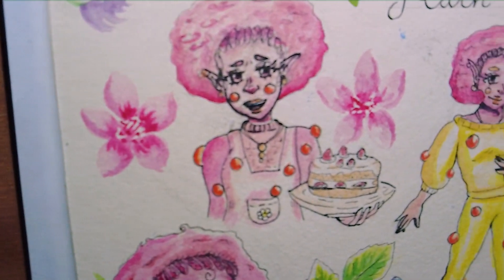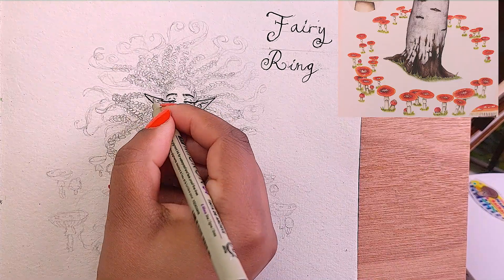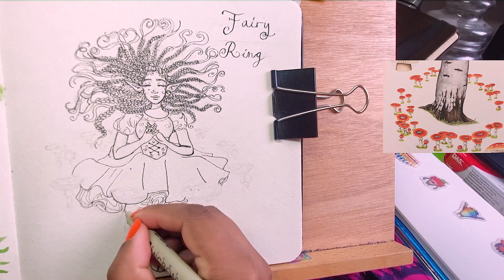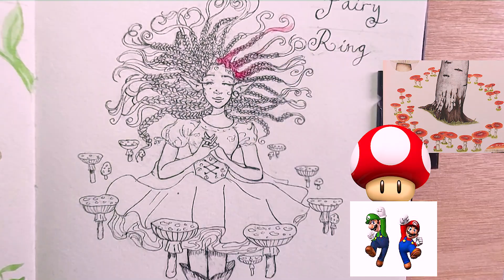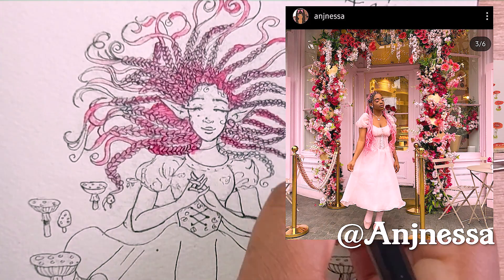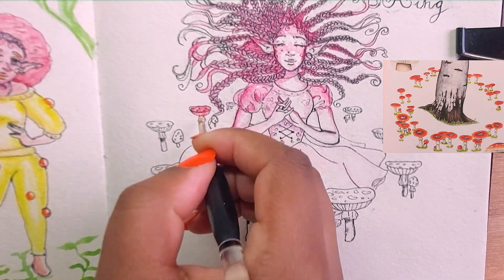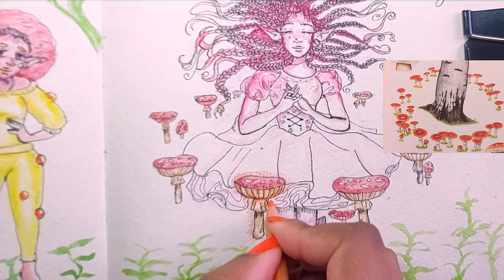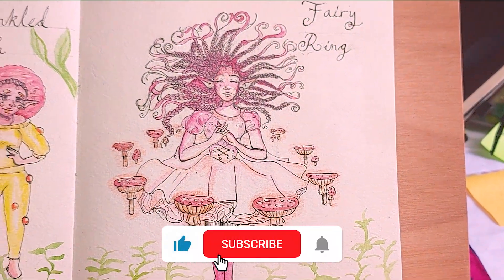Fairy Rings Facts & Myths Chat 🍄 || Watercolor Painting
In this video I will be explaining how this unusual phenomenon occurs and why they are so popular in folktales / fantasy! Grab a sketchbook and lets get creative!

SOCIALS : Instagram @eclipse_the_elf

TIMESTAMPS:
00:00 Intro
How Its Formed  0:20
The Inspo: 1:30
Character Design Thoughts: 1:50
Outro: 2:58